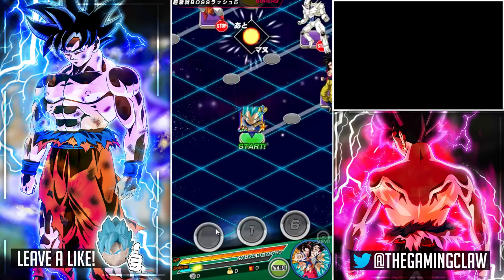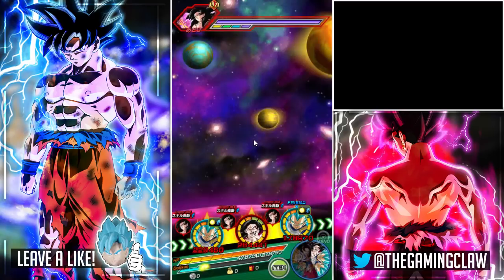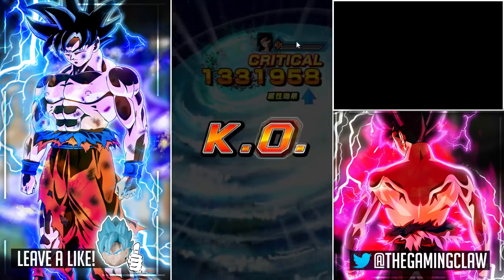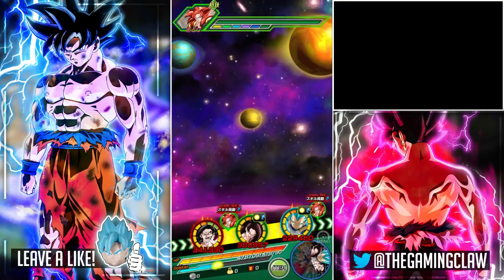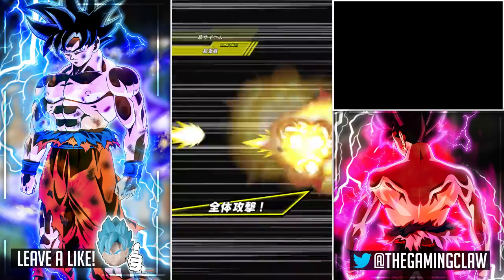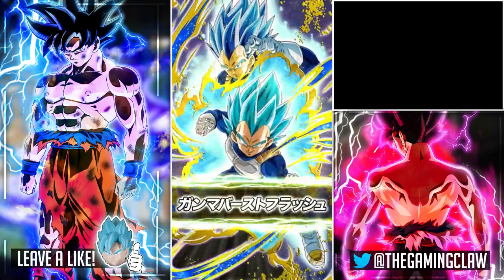HOW GOOD ARE BOTH SSJ4 GOKU'S ON THE SAME TEAM?! DBZ Dokkan Battle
Title : HOW GOOD ARE BOTH SSJ4 GOKU'S ON THE SAME TEAM?! DBZ Dokkan Battle